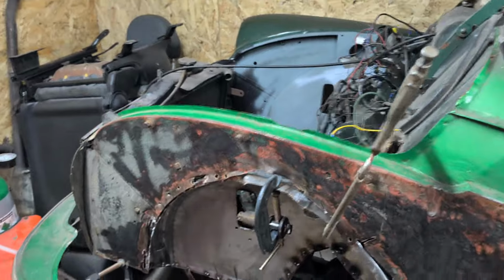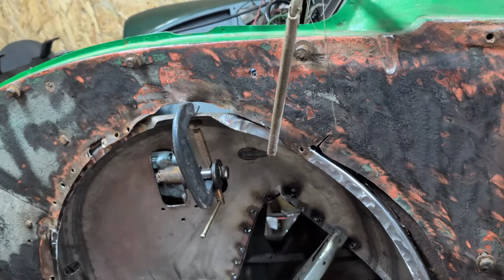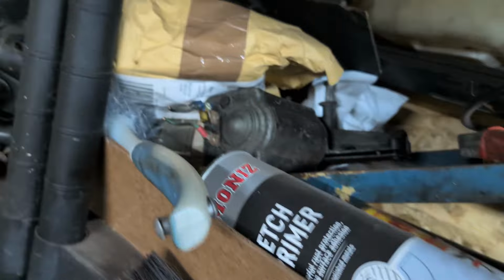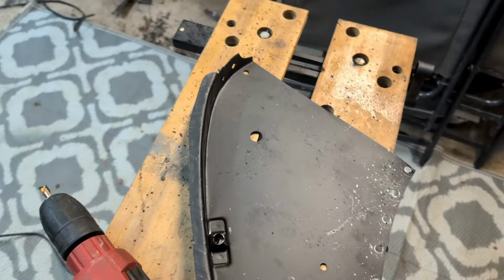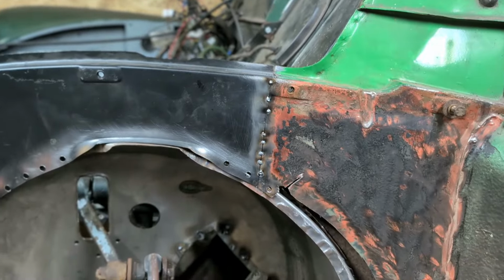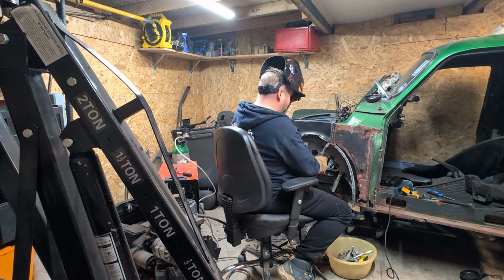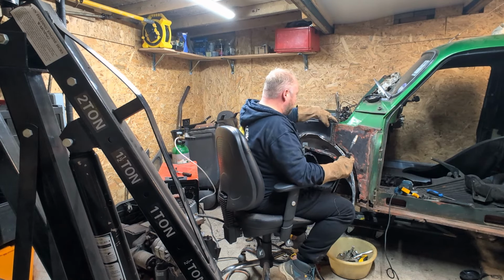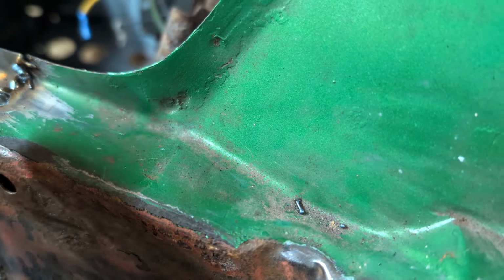E74 - Feels good to be putting things back together again!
An enjoyable time spent putting the flat inner wing back together after cutting out the rotten old one!